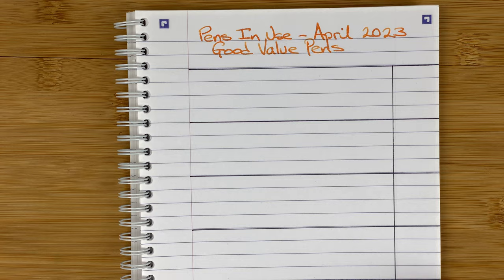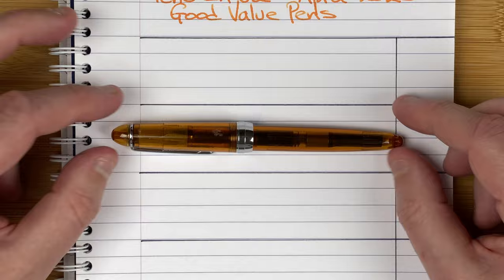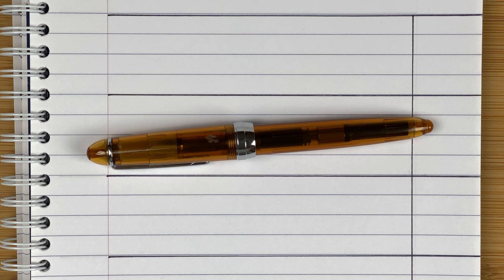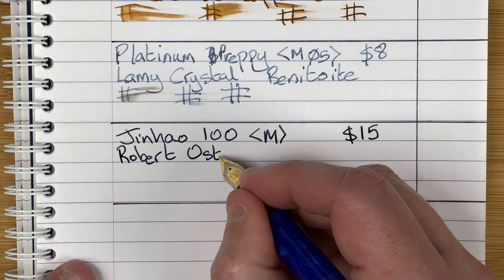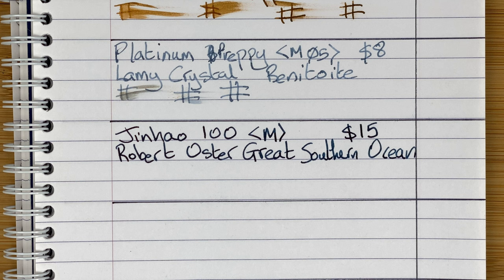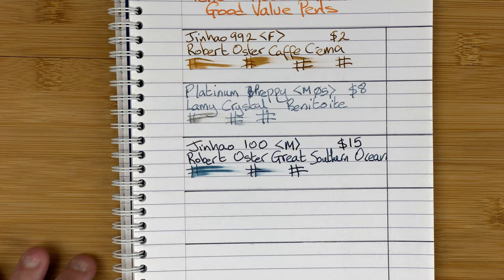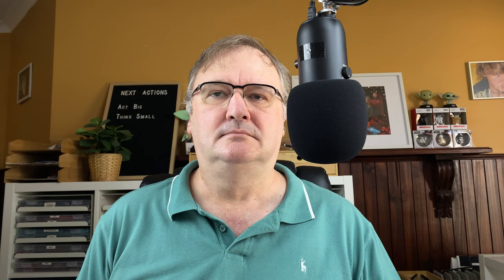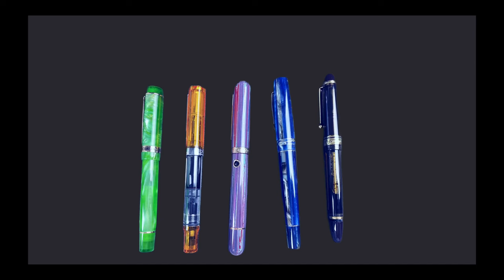Pens In Use April 2023 - Good Value Pens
In this video I briefly discuss the fountain pens and the inks I will be using in April 2023.

I show each pen, have a look at the ink and then do a brief writing sample.

- Jinhao 992 with Robert Oster Caffe Crema
- Platinum Preppy with Lamy Crystal Benitoite
- Jinhao 100 with Robert Oster Great Southern Ocean
- Majohn T5 with Noodlers North African Violet
- Majohn M800 with Lamy Crystal Azurite
- TWSBI Eco with Robert Oster Orange

00:00 Introduction
01:28 Jinhao 992 with Robert Oster Caffe Crema
04:19 Platinum Preppy with Lamy Crystal Benitoite
08:27 Jinhao 100 with Robert Oster Great Southern Ocean
11:09 Majohn T5 with Noodlers North African Violet
14:33 Majohn M800 with Lamy Crystal Azurite
18:21 TWSBI Eco with Robert Oster Orange